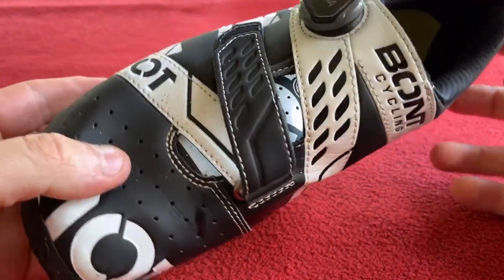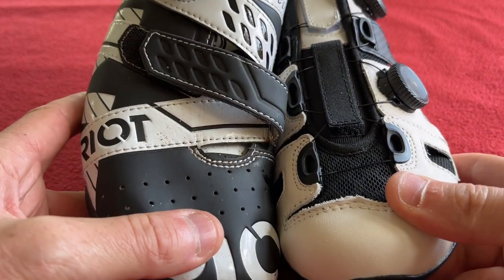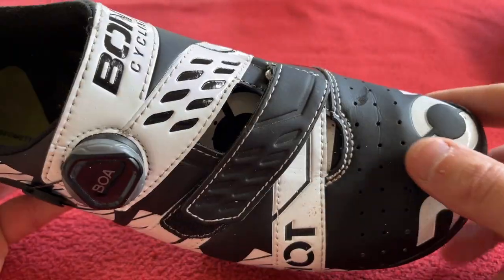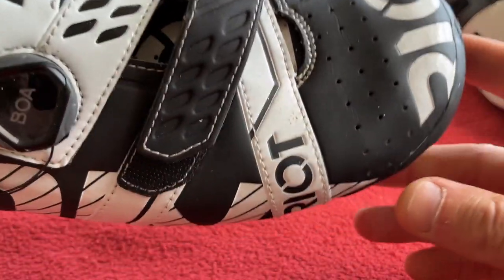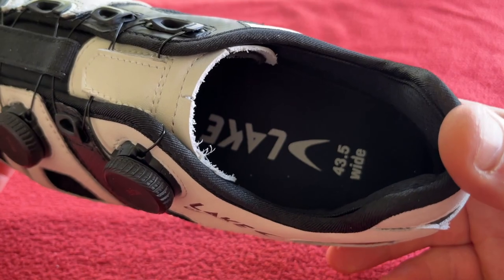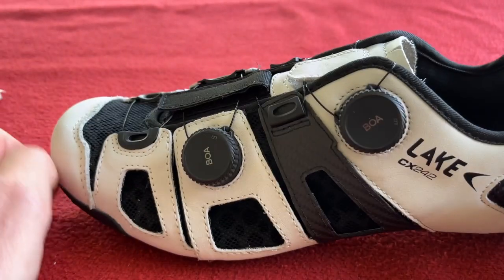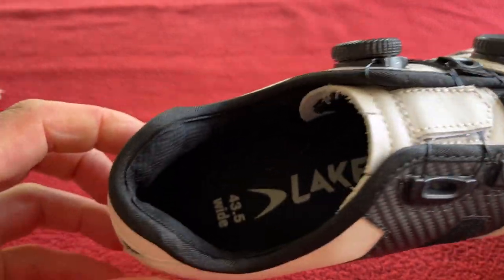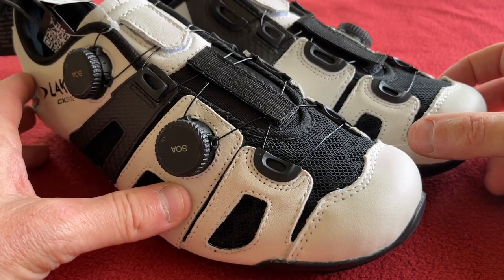Why Im switching To Lake Shoes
In this video I give you my thoughts on why I'm switching to lake shoes.

Ditching the Bolts after 4 years for these wide fit super shoes